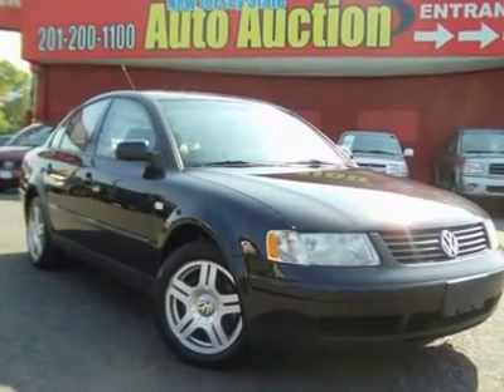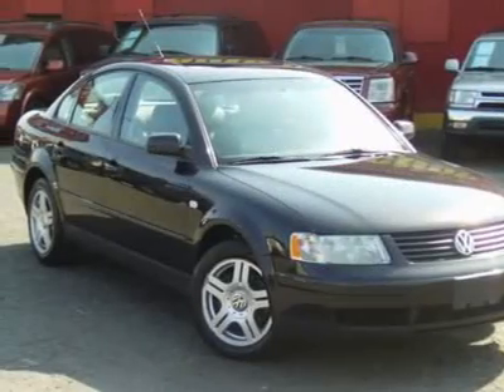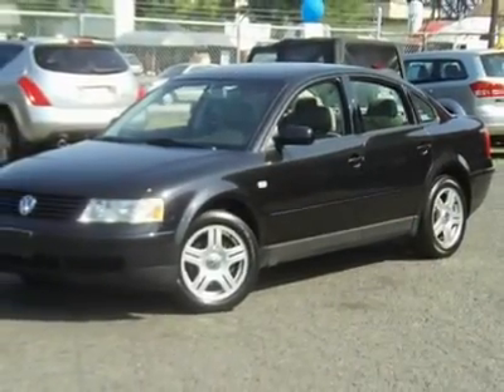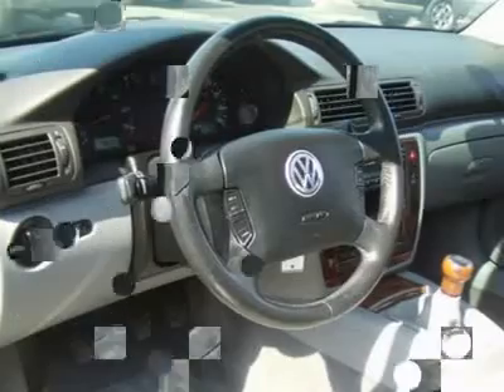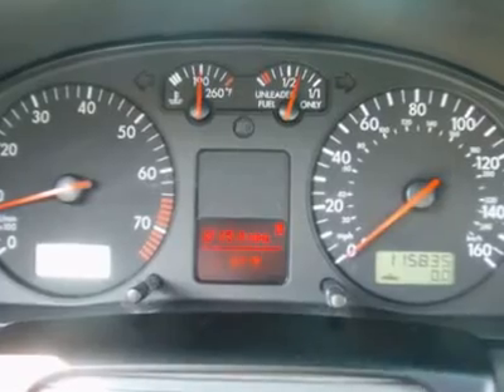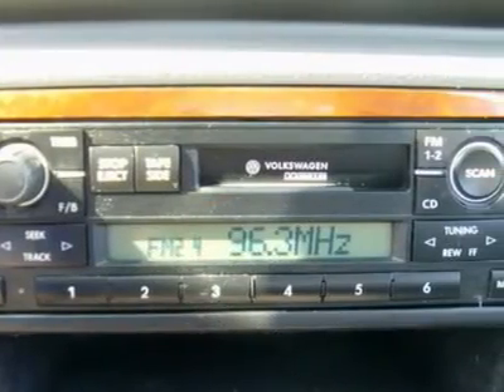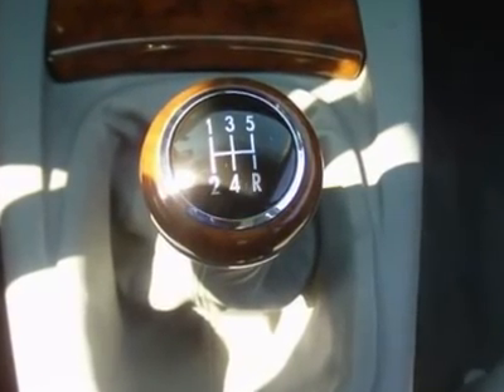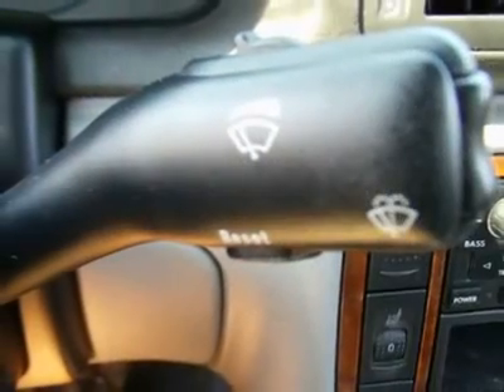2001 VOLKSWAGEN PASSAT Jersey City, NJ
2001 VOLKSWAGEN PASSAT Jersey City, NJ
Stock #35610

No games, just business!!! Volkswagen FEVER!!! Don't pay too much for the attractive car you want...Come on down and take a look at this superb 2001 Volkswagen Passat. You really gotta love this car. If you wanted extras, it's got 'em, and we're not just talking extra cupholders here. - This 2001 Volkswagen Passat 4dr GLX Sedan features a 2.8L V6 FI DOHC 30V 6cyl Gasoline engine. It is equipped with a 5 Speed Manual transmission. The vehicle is Black Magic Pearl with a Beige Leather interior. It is offered As-Is, extended warranty is available. --- You can SEE MORE PHOTOS of this vehicle, Free CARFAX Reports and over 300 more Cars, Trucks, Vans and SUVs. AUTO FINANCING is available on most vehicles - All Credit Accepted. --- We provide all the paperwork, bill of sale, titles, reassignments and temp tags. BUY RIGHT OFF THE LOT - We Open at 9am everyday. - Air Conditioning, Climate Control, Cruise Control, Power Steering, Power Windows, Power Door Locks, Power Mirrors, Power Drivers Seat, Memory Seat Position, Heated Seat, Wood Trim, Clock, Digital Info Center, Homelink System, Tilt Steering Wheel, Steering Wheel Radio Controls, Sunroof, Moonroof, Driver Airbag, Passenger Airbag, Side Airbags, ABS Brakes, Rear Defogger, Intermittent Wipers, AM-FM, Wheels, Leather Interior Surface, Cup Holders, Heated Mirrors, Premium Wheels